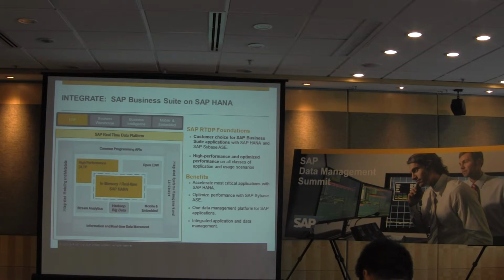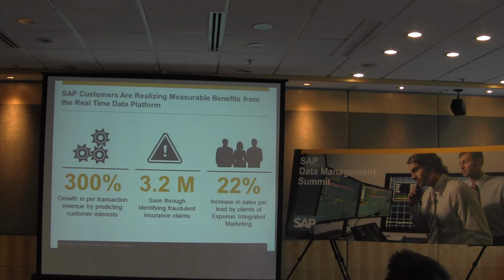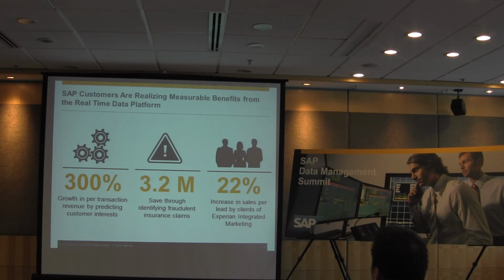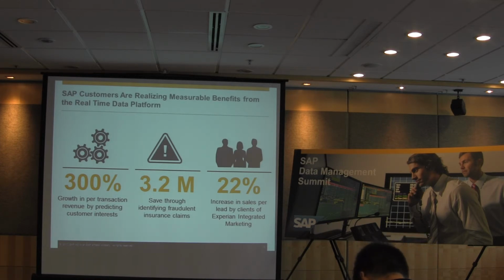SAP Hong Kong Data Management Summit 2013 - SAP HANA and Real Time Data Platform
In this session, the speaker will illustrate on running your business in real real  time.   SAP and partner solutions powered by SAP HANA in-memory computing platform can help you dramatically accelerate analytics, business processes, sentiment data processing, and predictive capabilities.